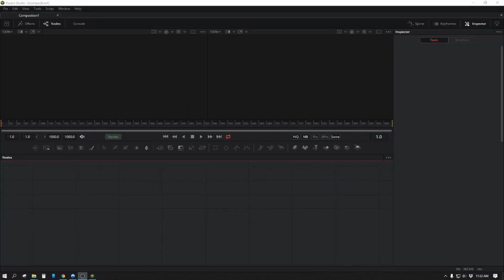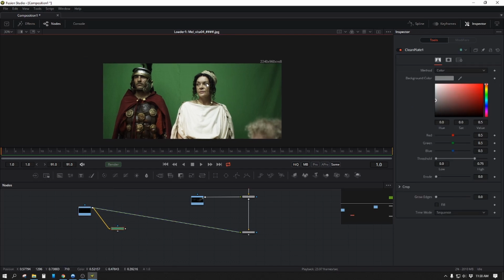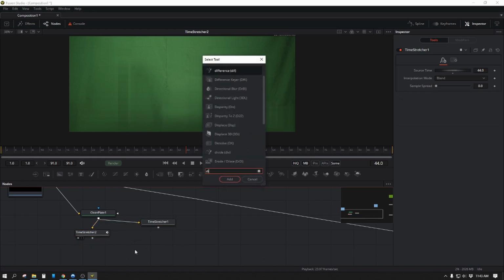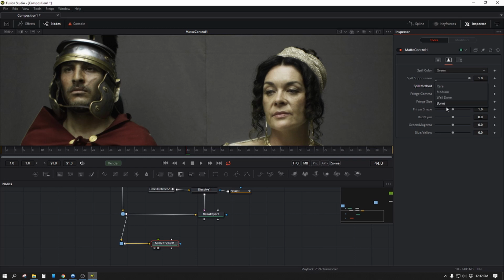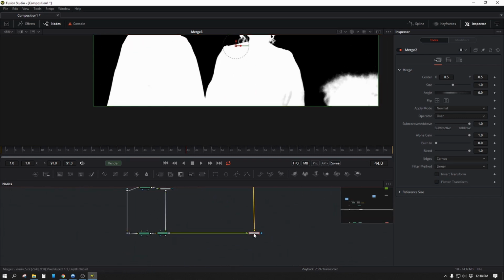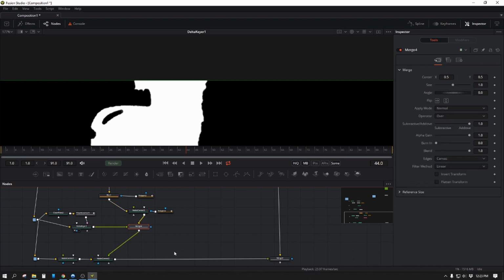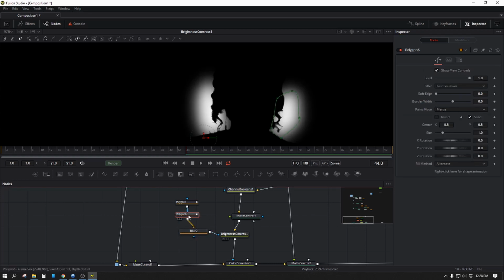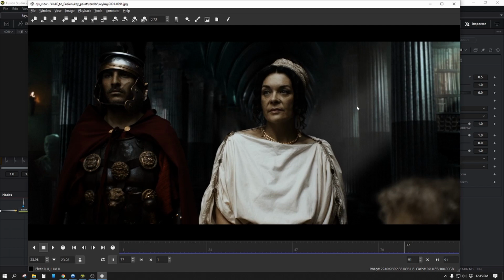AeToFusion-Keying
This is probably the longs video I've made, but its by far the most informative. I'll be taking you thru a whole new way of keying and building a in fusion. This will be a little out of your comfort zone from After Effects. But the concept of soft matte and Fill matte still apply. Just getting there may be something to get use to. Unfortunately I can not supply the elements for you to practice with, but I'm sure you have GS of your own you can try this technique on.